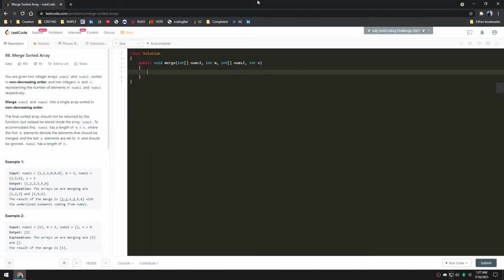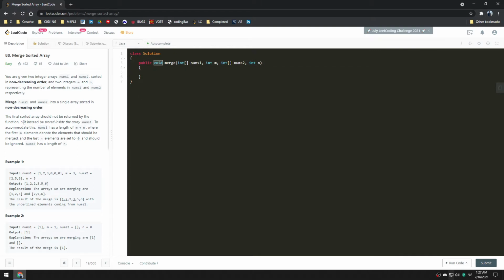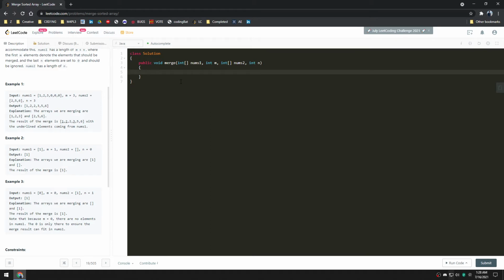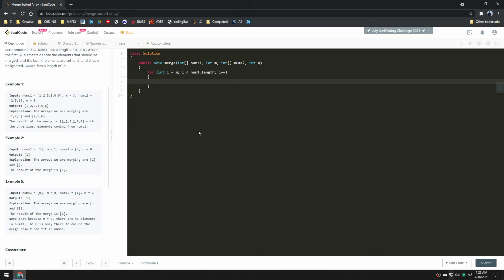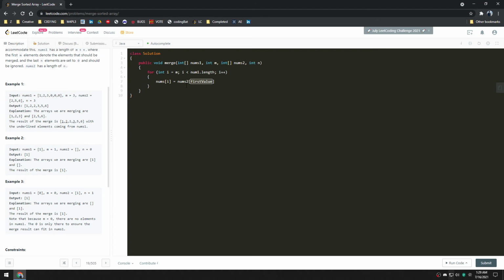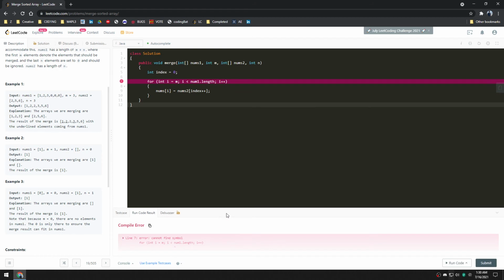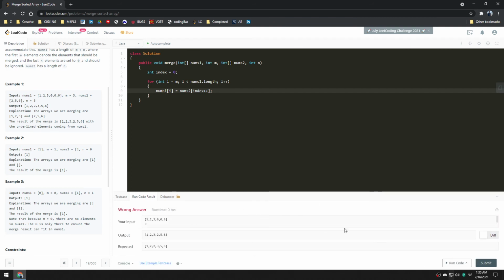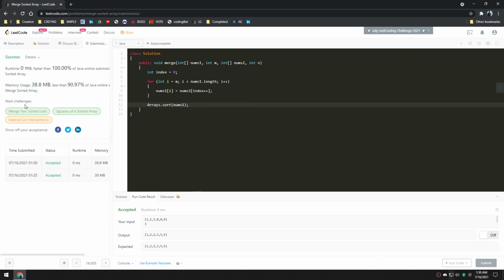88. Merge Sorted Array - Leetcode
Another nice and easy one! We'll take advantage of indexes like we've been doing.